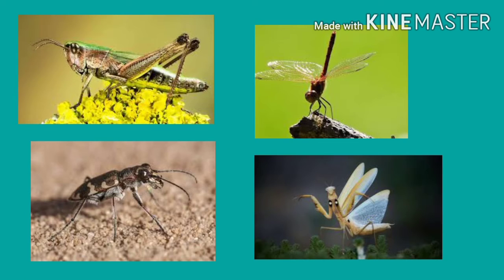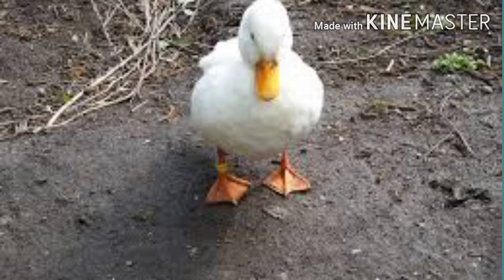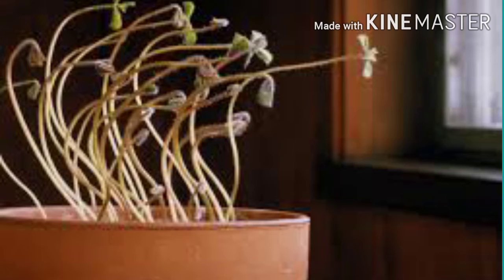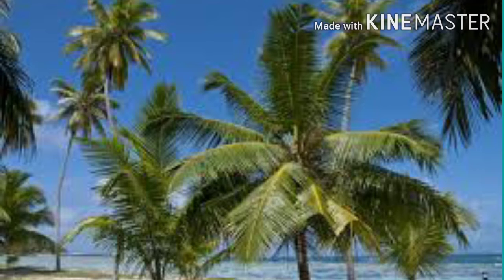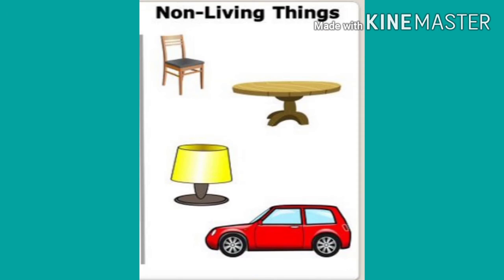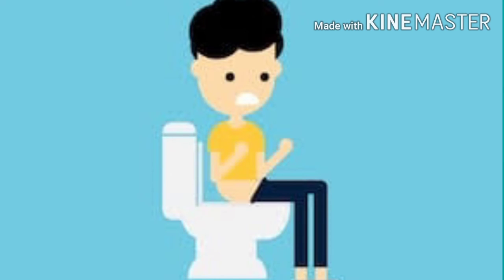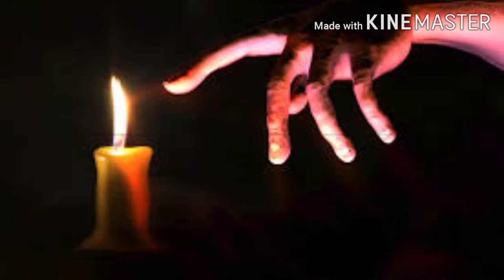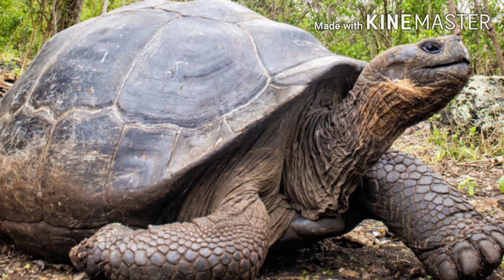class 3 - living things and nonliving things